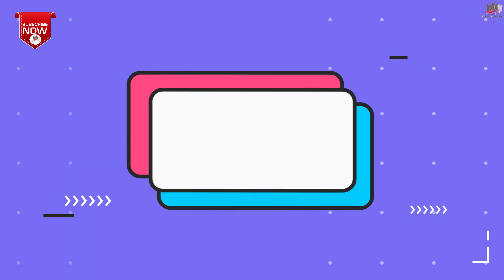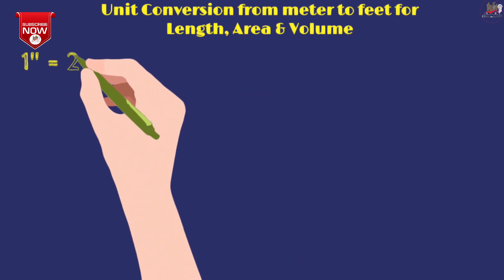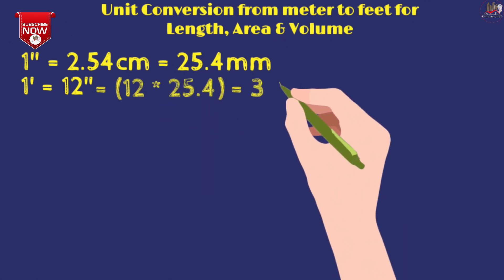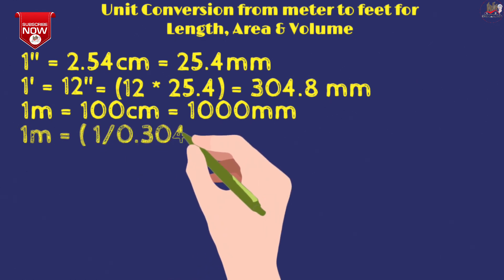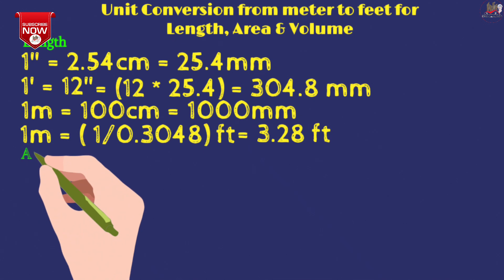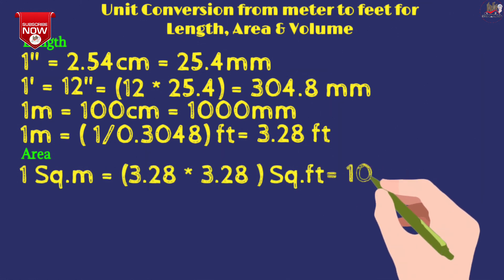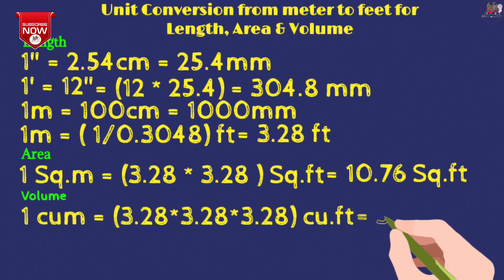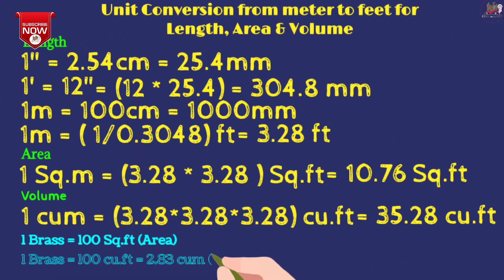Basic Unit Conversion in Civil Engineering I meter to feet I Length, Area, Volume I Site Engineer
In this video, we talk about Basic Unit conversion for civil site engineer on-site require daily

This video covers all these topics
- Length meter to feet
- Area sq meter to sq feet
- Volume cum to cubic feet
- brass to Sq meter, cubic feet

basic unit conversion in civil engineering
how to convert units
The Content in this video is strictly for educational and informational purposes and is not intended to be advice or recommendation of any kind whatsoever.
About Channel:
DND Construction: This channel has Technical & Practical construction videos on Civil Engineering from field experience by Narendra Patle.

✌Narendra Patle 👷‍♂️